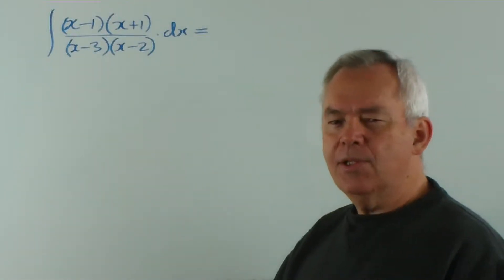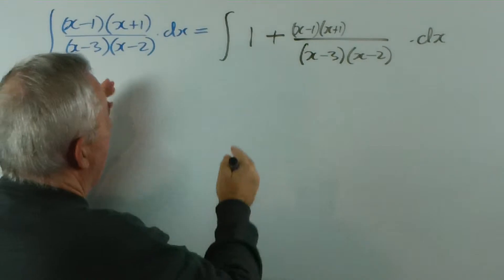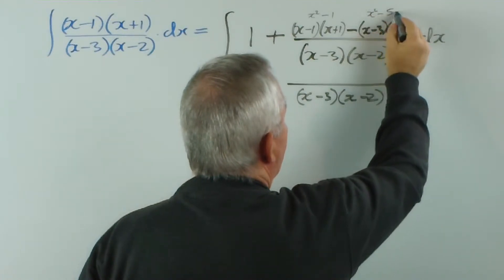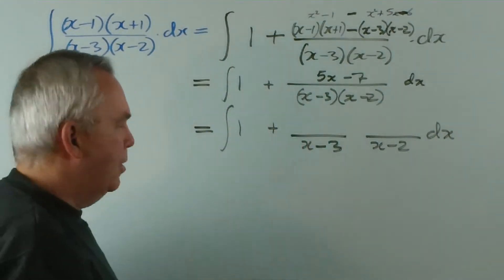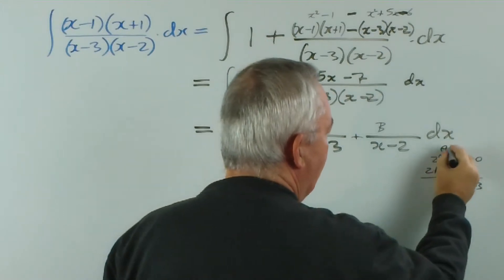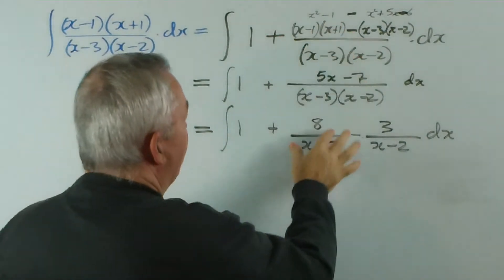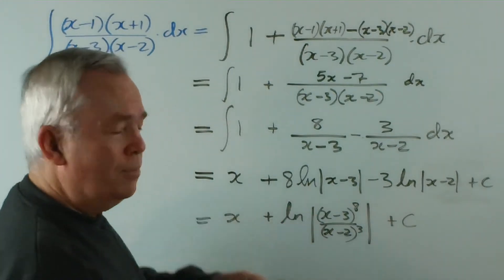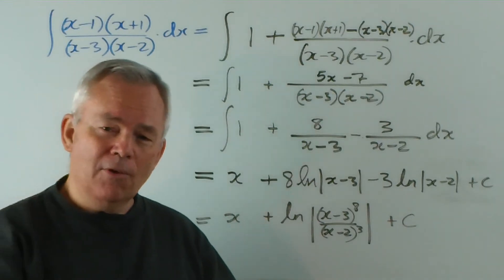Jim Coroneos' 100 Integrals ~ 012 ~ ∫[(x+1)(x-1)]/[(x-2)(x-3)].dx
This twelfth problem is to evaluate ∫[(x+1)(x-1)]/[(x-2)(x-3)].dx

Because the numerator and denominator are both monic quadratics, we start by performing a division.  The denominator divides into the numerator once, and the remainder is a linear function, 5x - 7.

Our integral is therefore separated into two integrals.  The first one is trivial.  The second integral (of (5x-7)/[(x-2)(x-3)]) is resolved using partial fractions.  These integrate to give two logarithmic expressions which we can combine using our logarithmic laws.